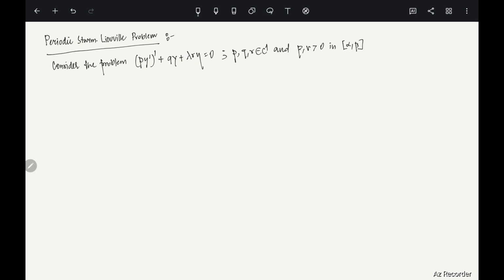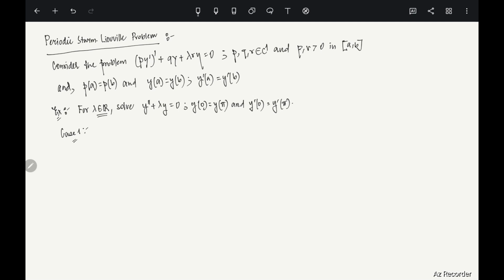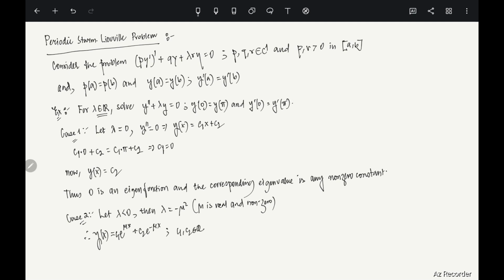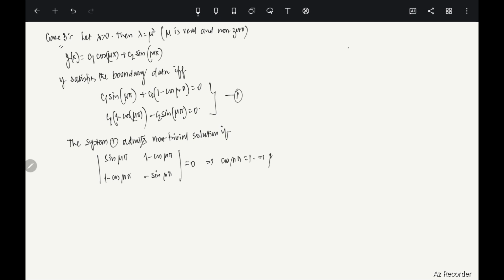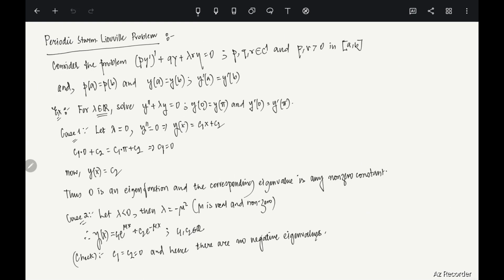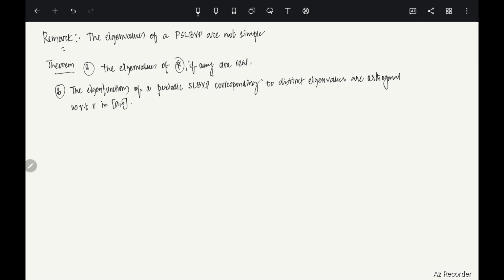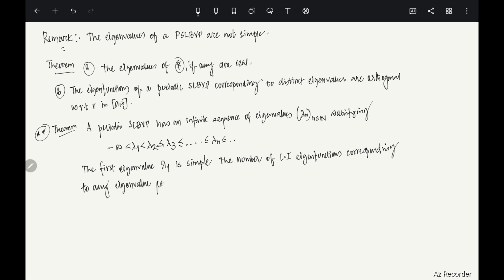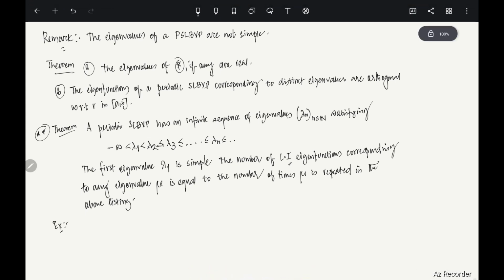Lecture 34 : Periodic Sturm Liouville Problem